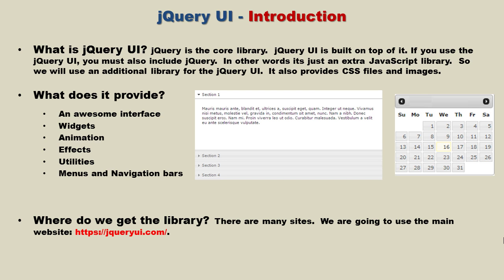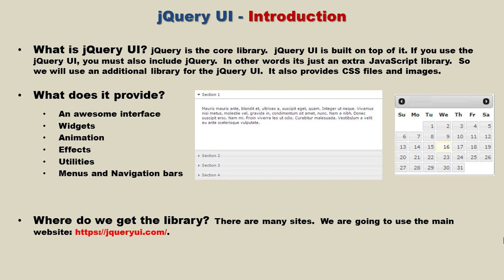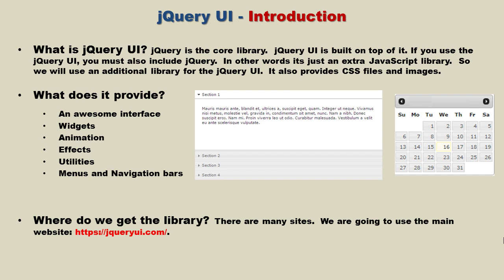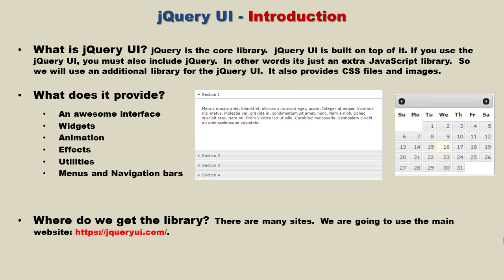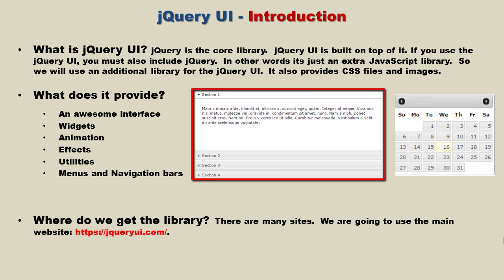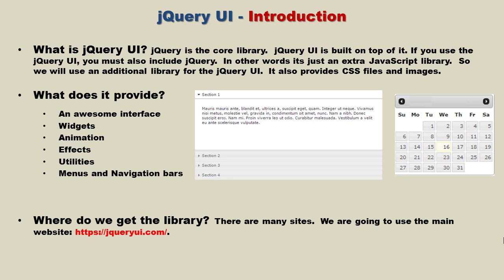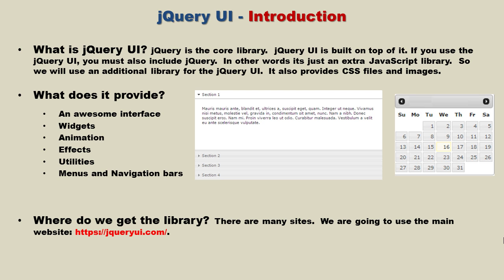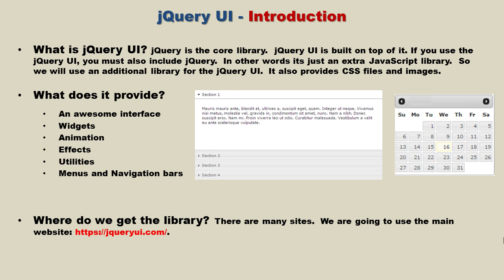jQuery Tutorial for Beginners - 24 - Introduction to jQuery UI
Introduction to the jQuery UI.